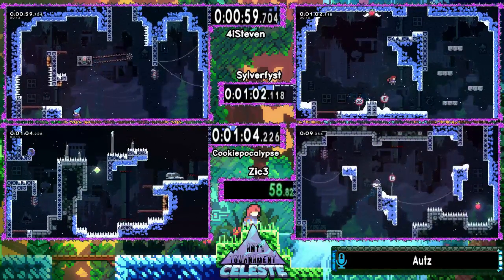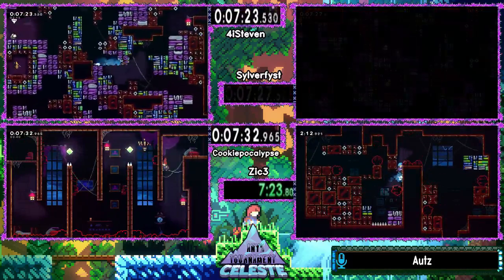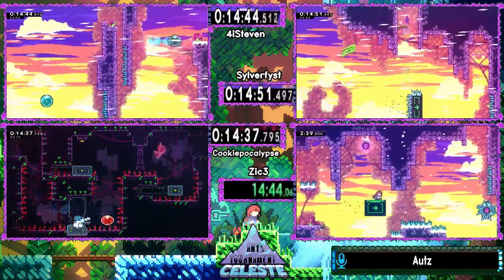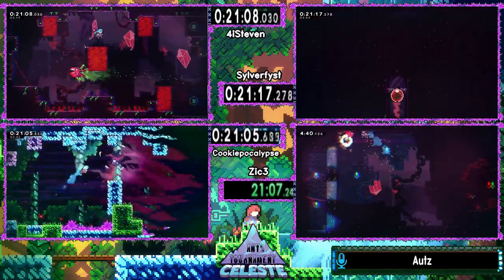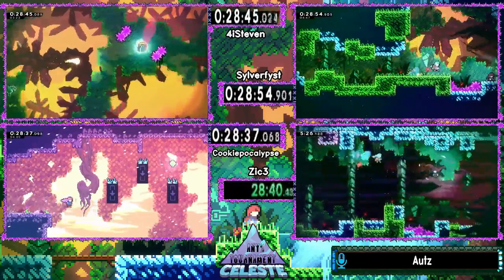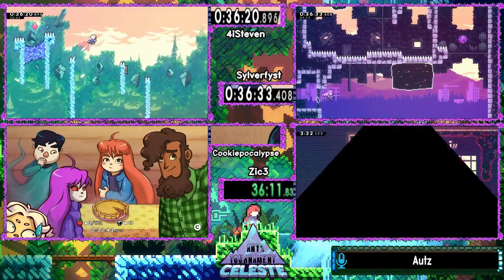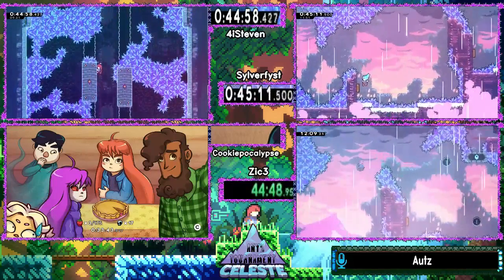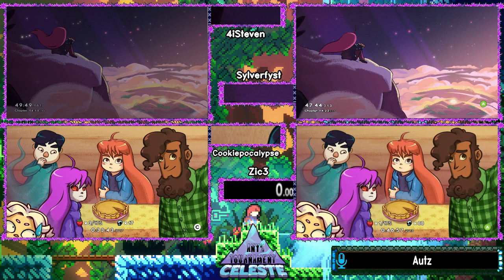4iSteven/Sylverfyst. Cookiepocalypse/Zic3. Celeste Any% Tournament 2018